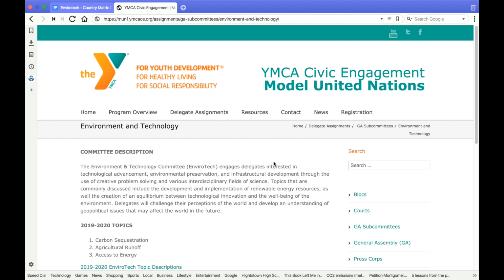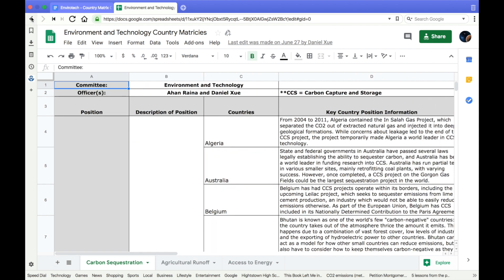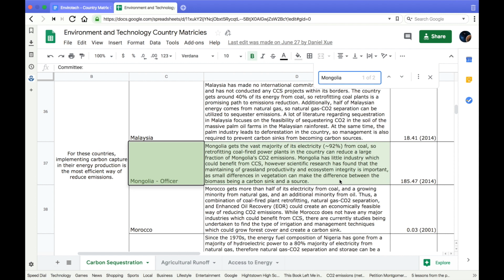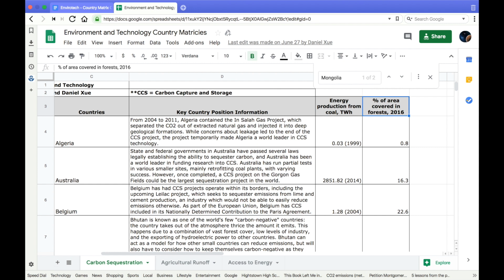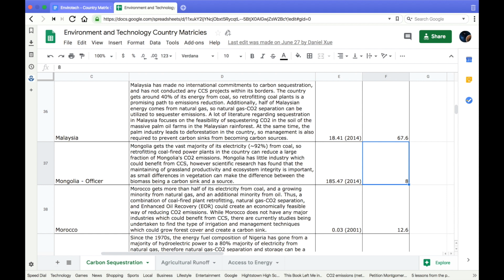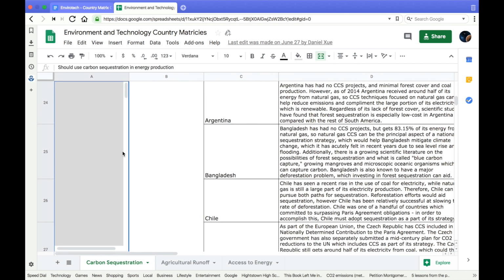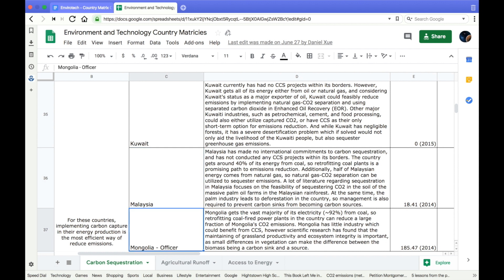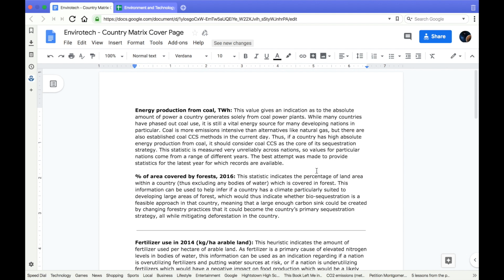Lesson 1: Country Matrixes